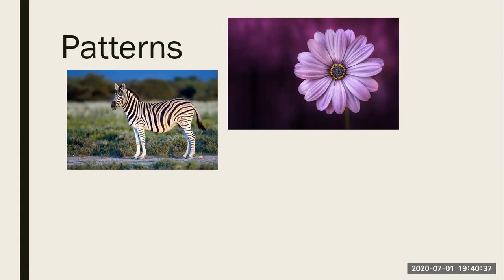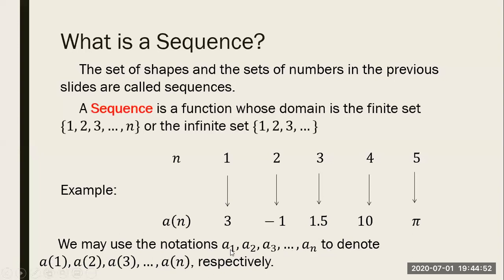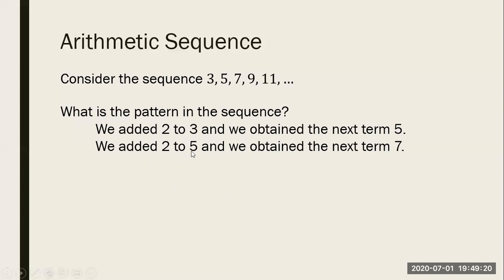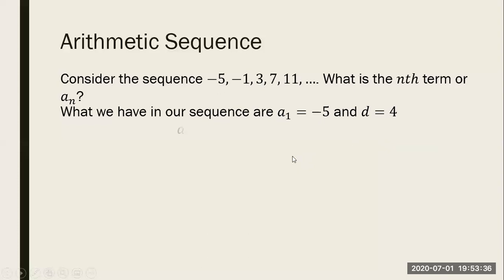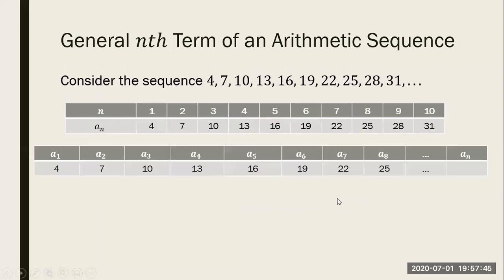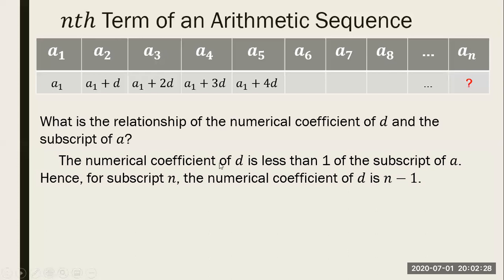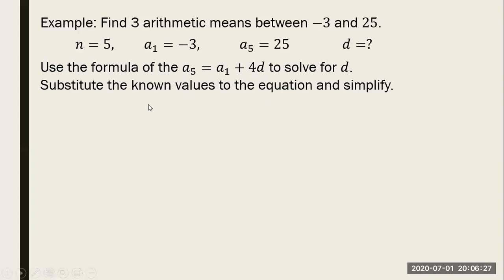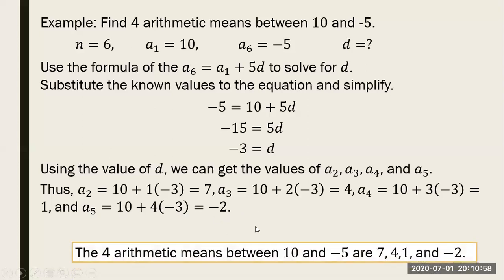Generating Patterns, Arithmetic Sequence, Arithmetic Means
This is a video lesson for the topics
1. Generating patterns
2. Finding the nth terms of a sequence
3. Finding the first n terms of the sequence
4. Finding the nth term of an arithmetic sequence
5. Finding the arithmetic means

Link to the solution and worksheet will be posted soon.